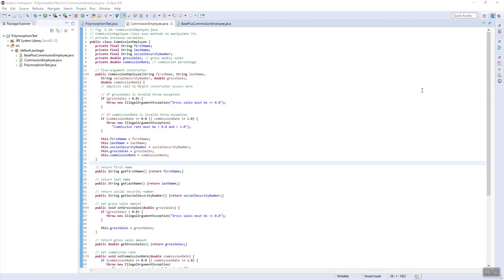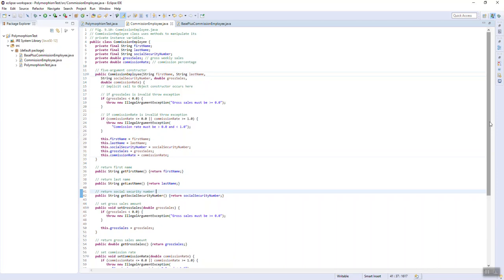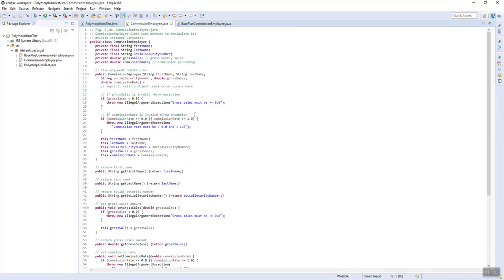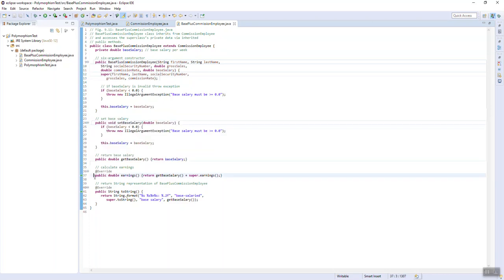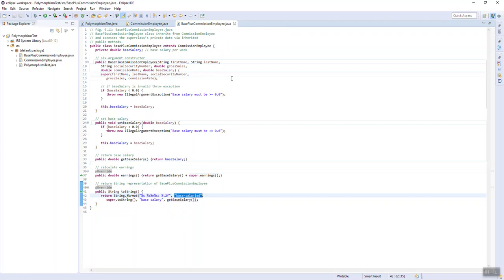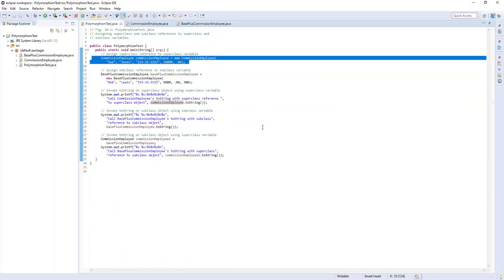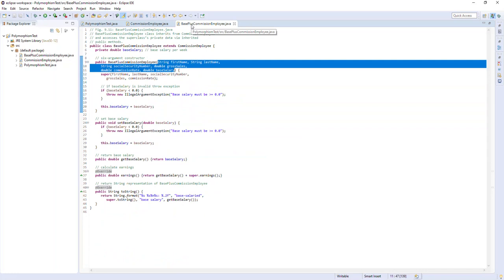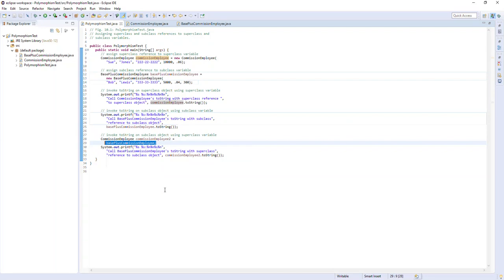Polymorphism Example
Shows a simple example of polymorphism in Java.